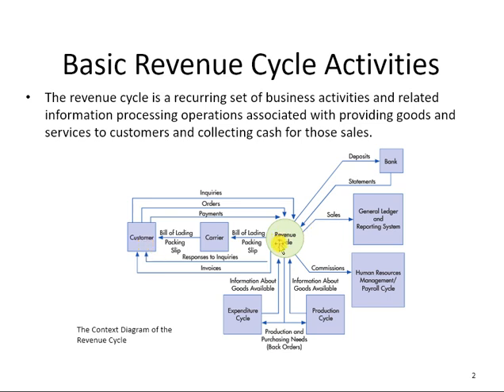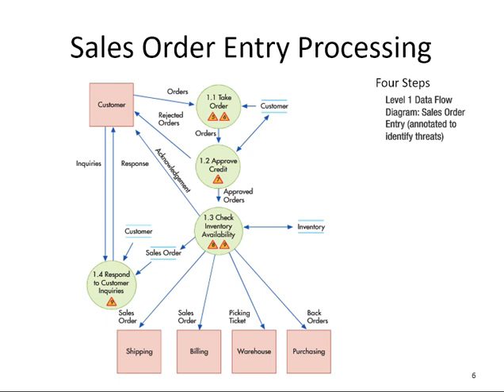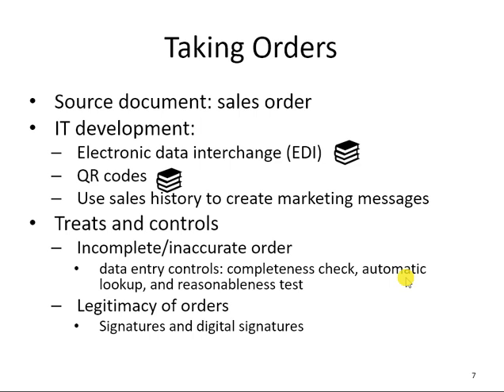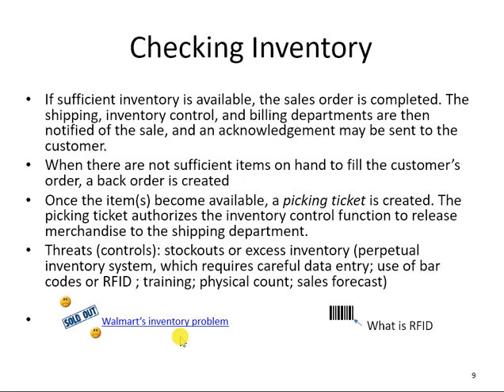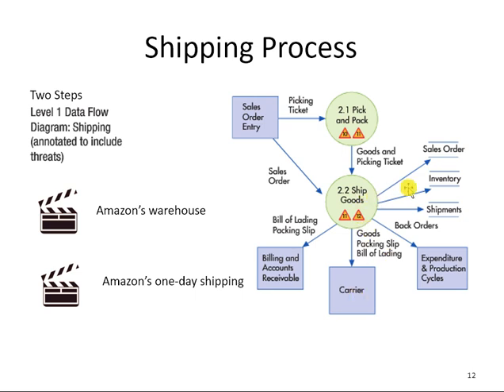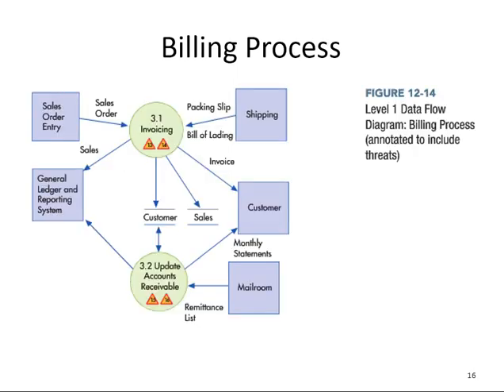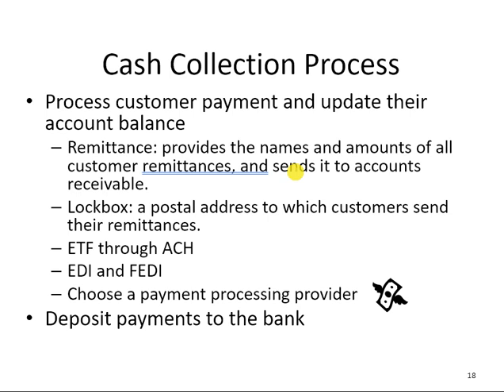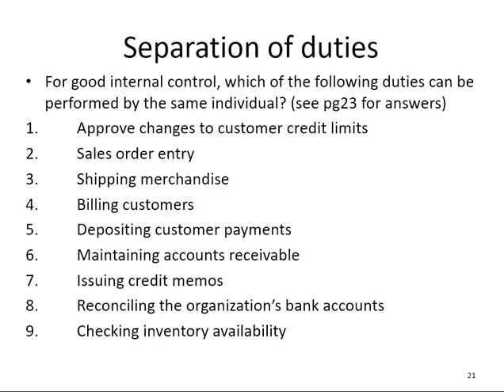ACCT4320 Lecture 11